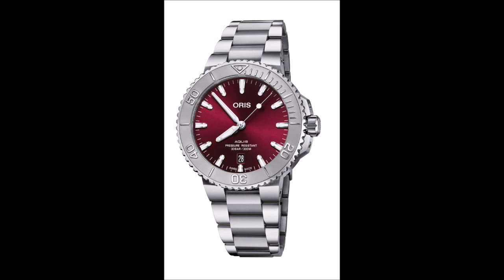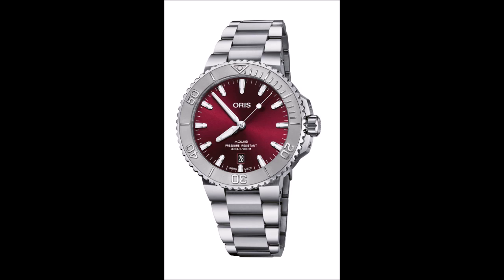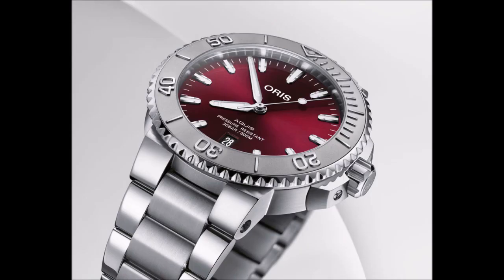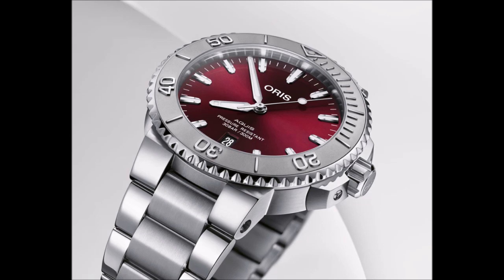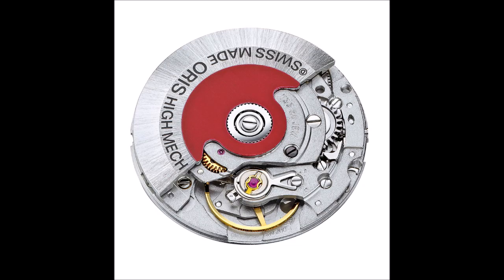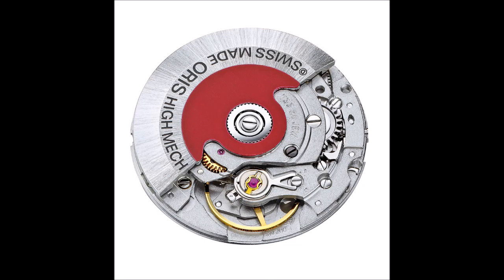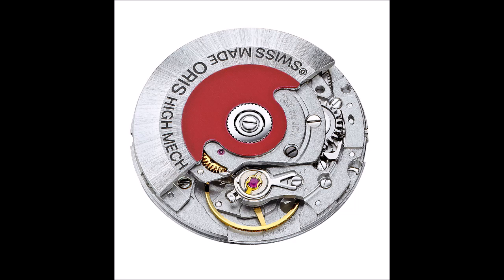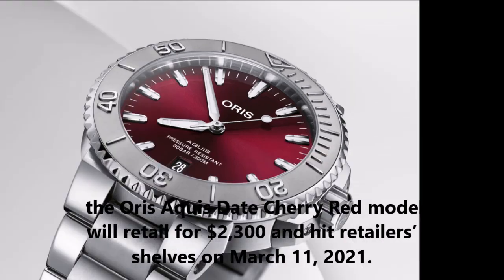Oris New Aquis Date Model with Cherry Red Sunray Dial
Oris chose its popular Aquis collection as the stage for its first in-house automatic caliber last year, and the brand continues to expand this stylish, sporty dive-watch family with new and attention-grabbing iterations. Oris New Aquis Date Model with Cherry Red Sunray Dial. Oris New Aquis Date Model with Cherry Red Sunray Dial. Oris New Aquis Date Model with Cherry Red Sunray Dial.